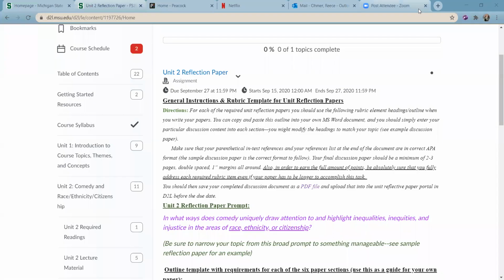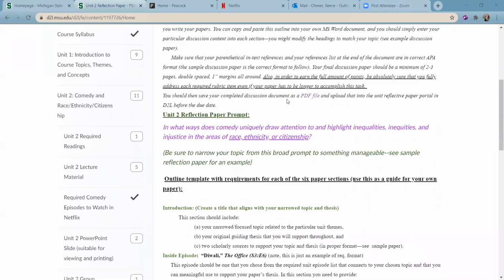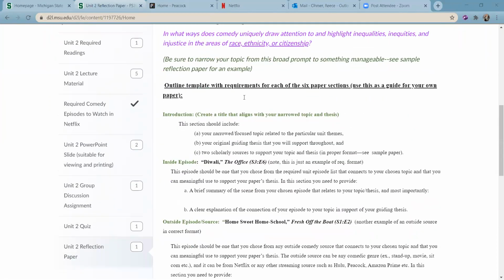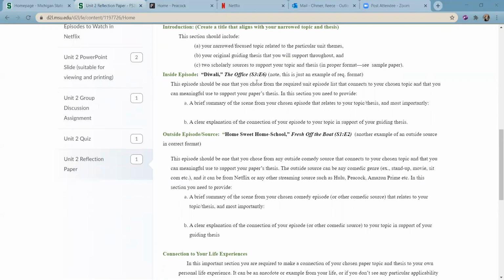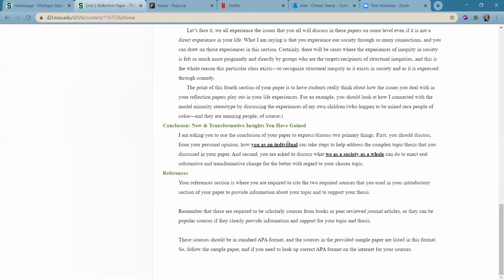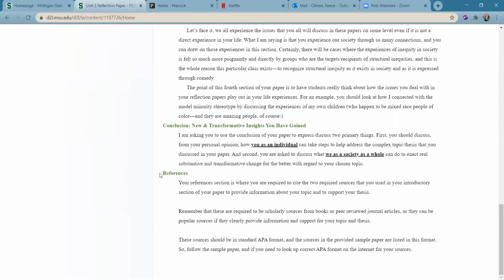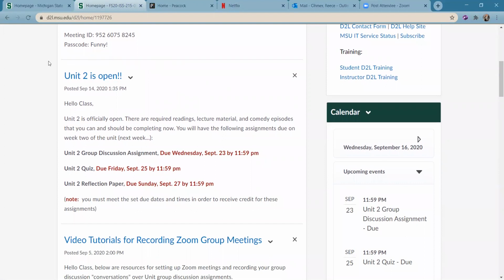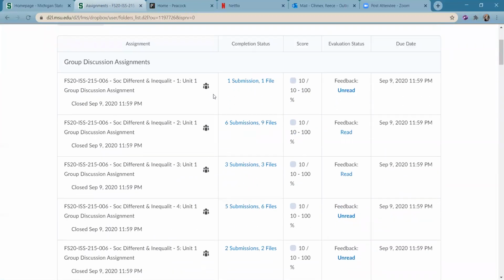ULA Office Hours #1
Tutorial on how to complete unit papers and a little more information about D2L.